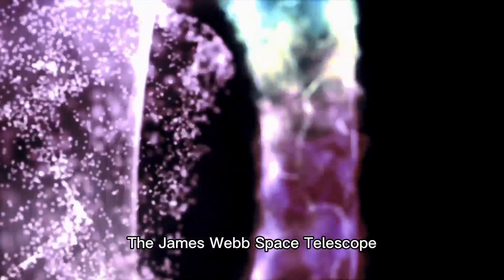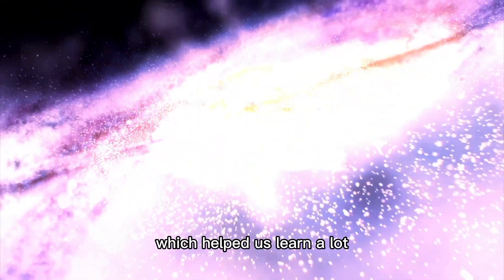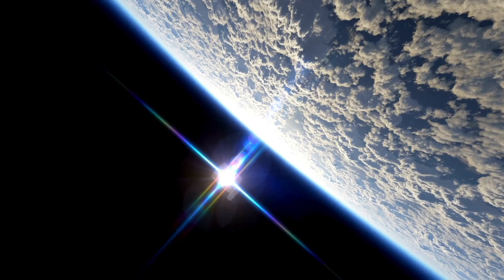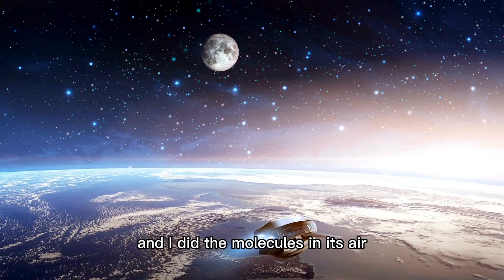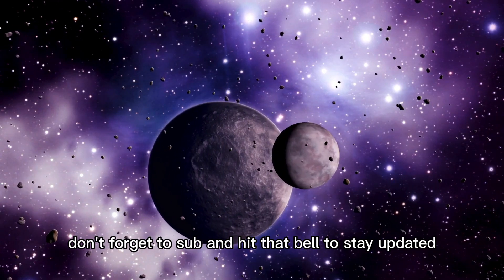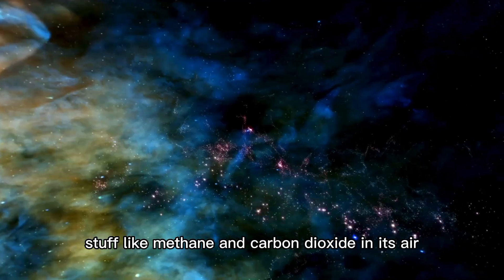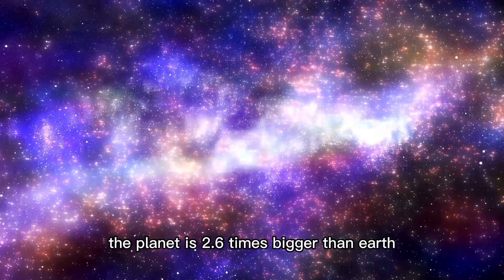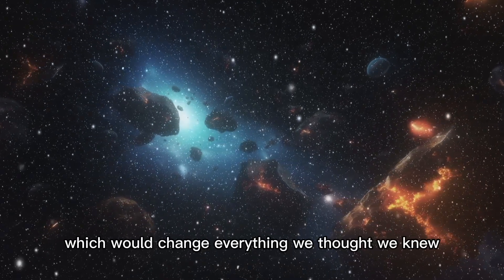"James Webb Telescope Announces First Real Image of the Edge of the Universe!"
🌌 FOR THE FIRST TIME IN HISTORY — We’ve seen the edge of the universe.
The James Webb Space Telescope has just revealed the first real image of the farthest point ever observed — the very edge of the observable universe. What lies beyond is still unknown… but what we see now is nothing short of mind-blowing. 😱

🧠 Scientists are calling this moment a leap beyond imagination. Are we finally about to answer the greatest question of all: What’s beyond the cosmos?

👇 In this cosmic revelation, you’ll learn:
📸 What JWST captured at the edge of spacetime
🌀 The nature of redshift and how far this light has traveled
🧬 Clues about the early universe hidden in this deep-field image
📊 How this changes our understanding of the Big Bang
🌌 Could this be evidence of another universe... or the multiverse?

✨ This isn’t science fiction — it’s the most powerful glimpse into existence itself.